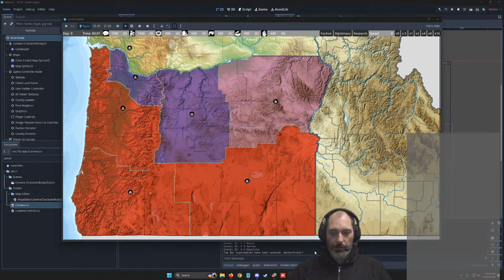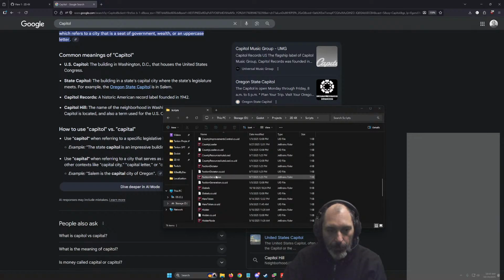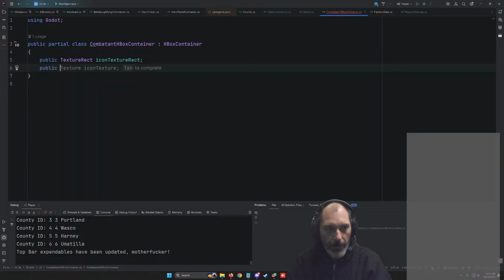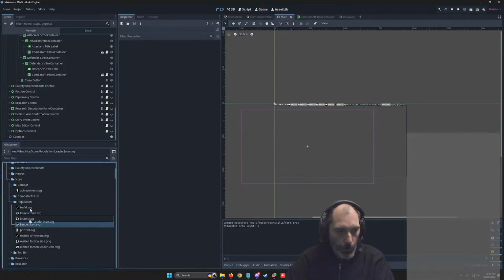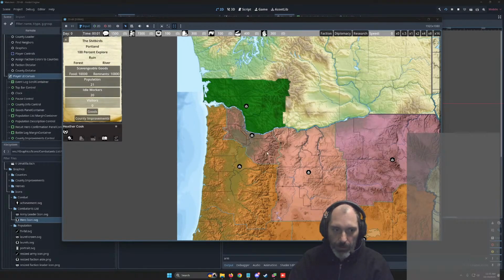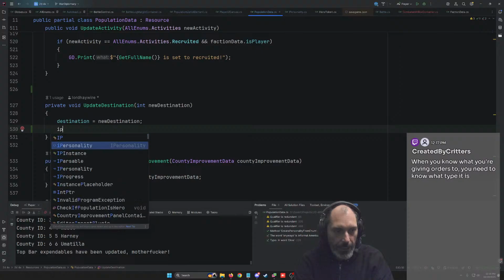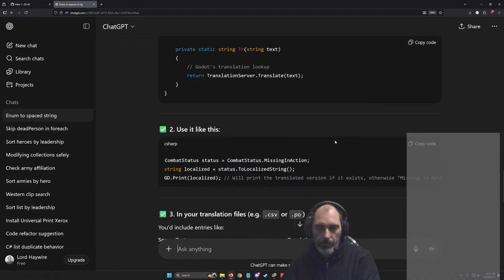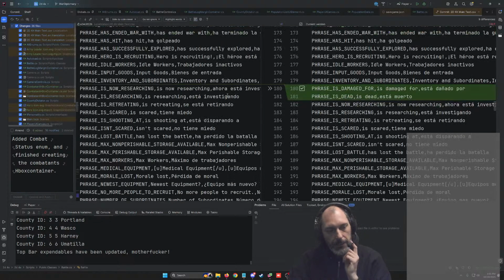Let’s Make a 2D 4X – Godot .Net C# - Load something from disk for something else.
Let’s Make 283 – We got to load some icons from disk for the combatants list.